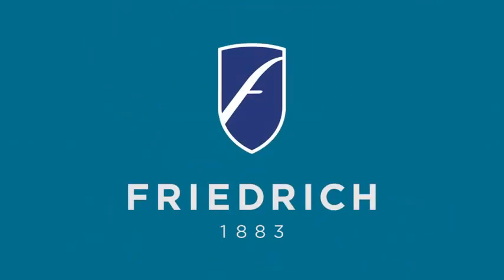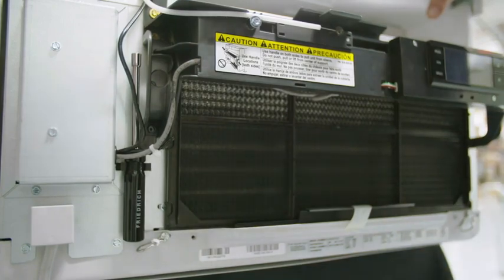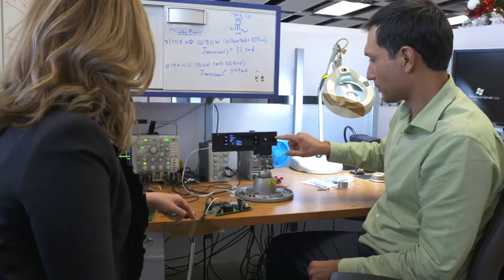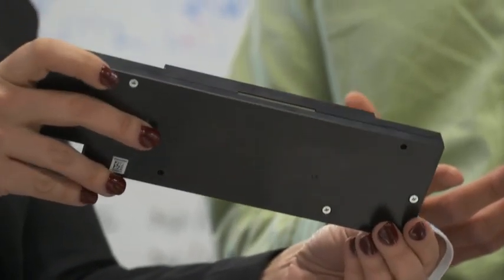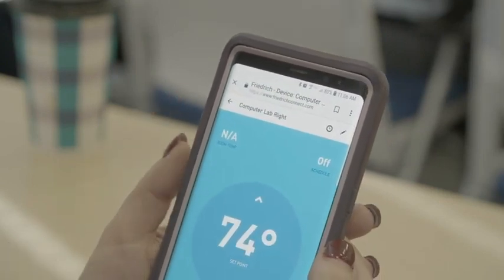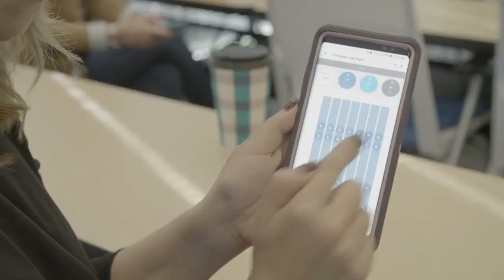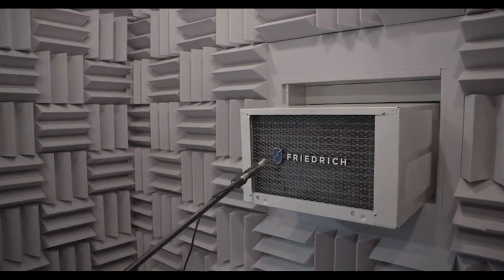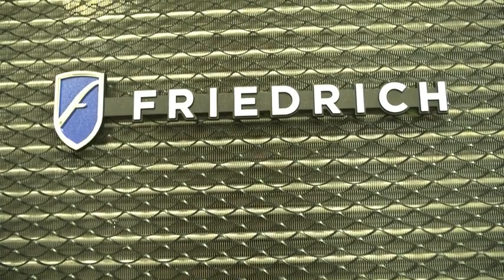The ALL NEW 2019 Friedrich Kühl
Unmatched for quality, quiet operation, and control, everything about Kühl leads the category.  And now, our new 2019 line-up comes equipped with integrated Wi-Fi control and are voice command compatible.  Get to know what makes Friedrich Kühl the coolest in the industry.